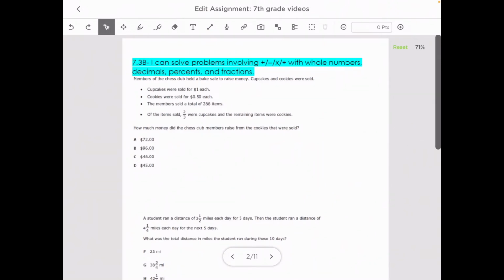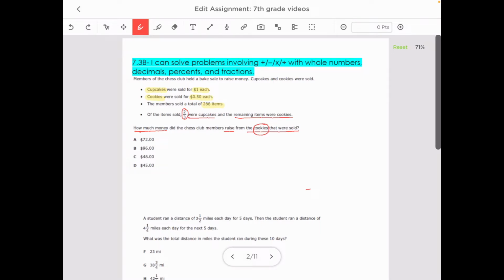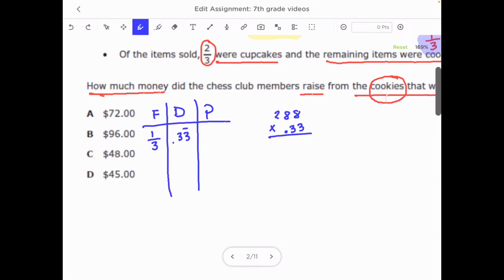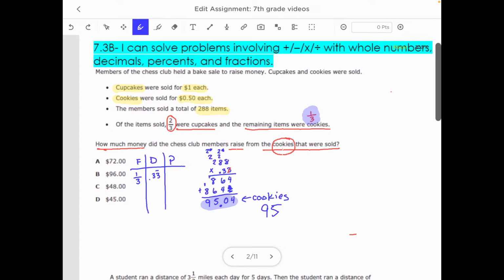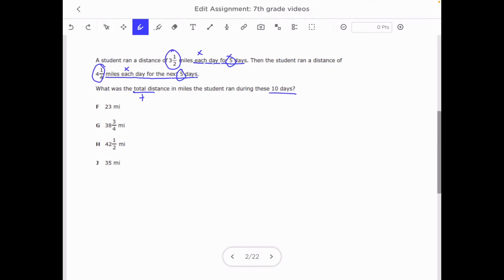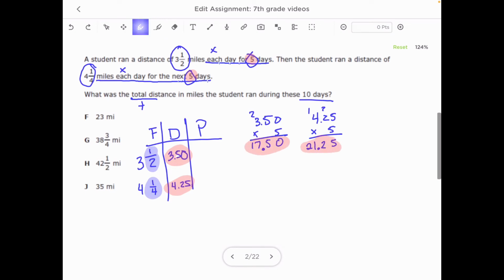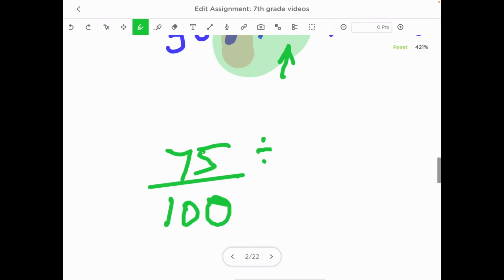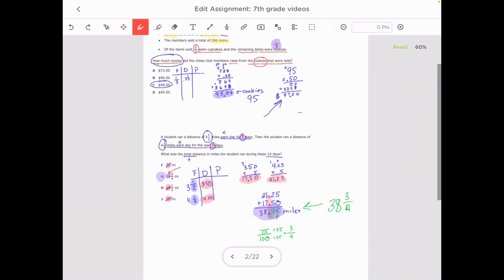TEKS: 7.3B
How to solve problems involving +/–/x/÷ with whole numbers, decimals, percents, and fractions.